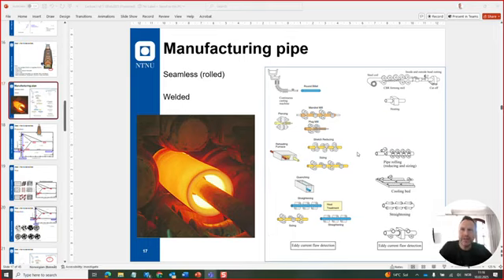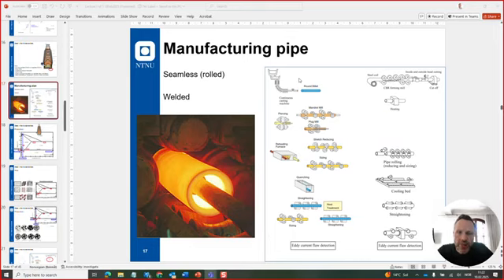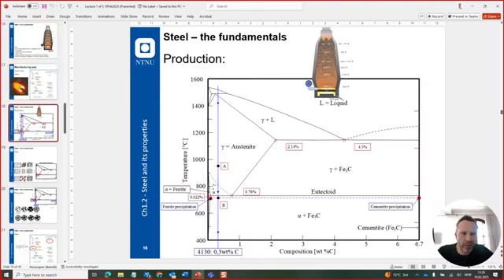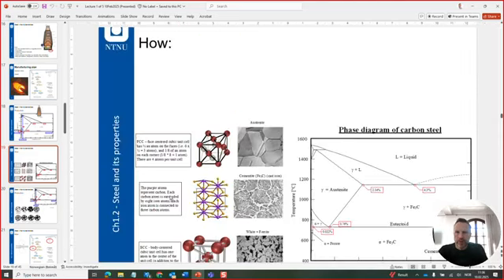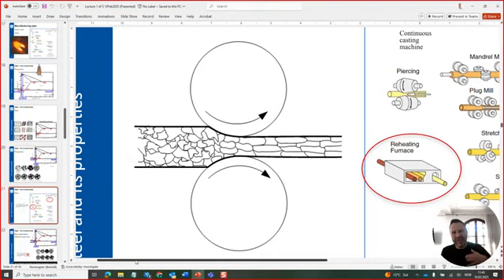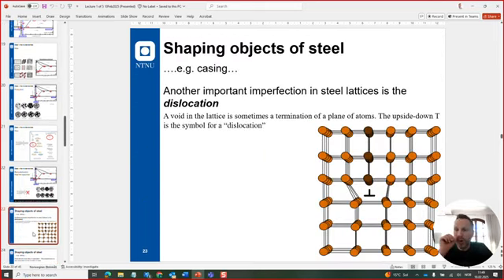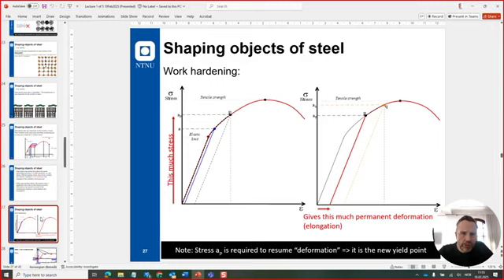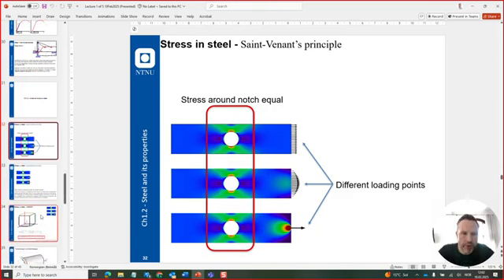Casing design Course, episode 2